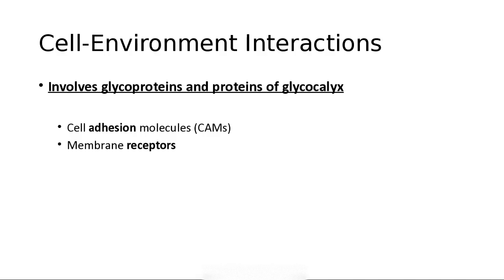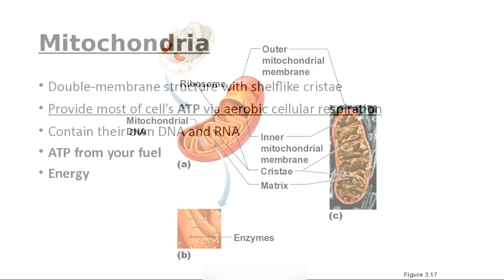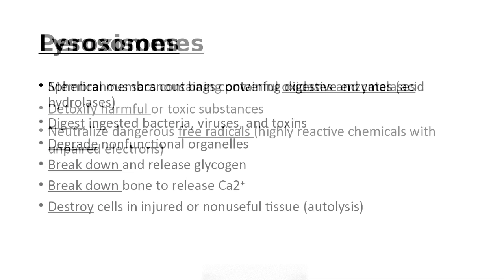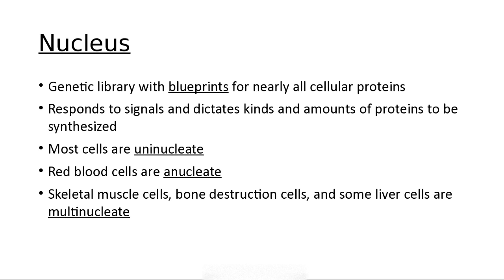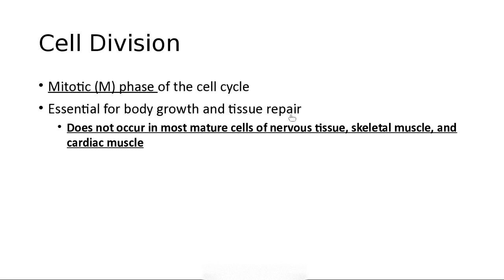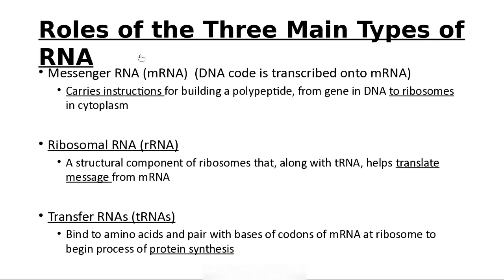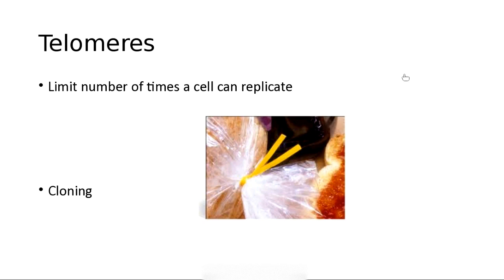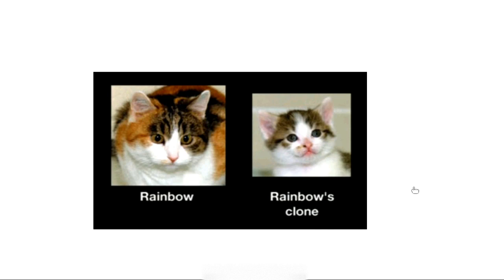Chapter 3 lecture Part B